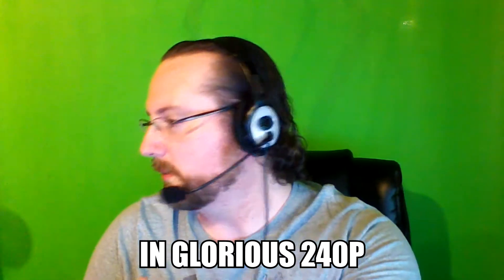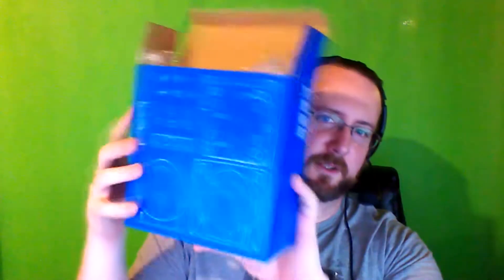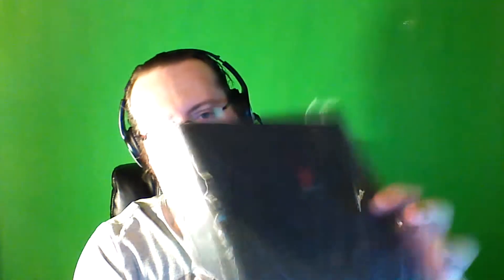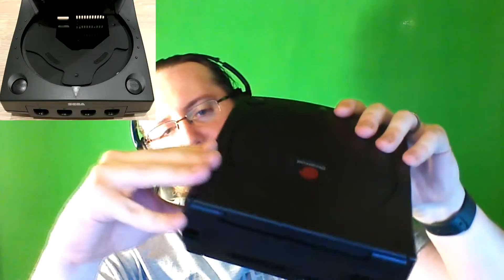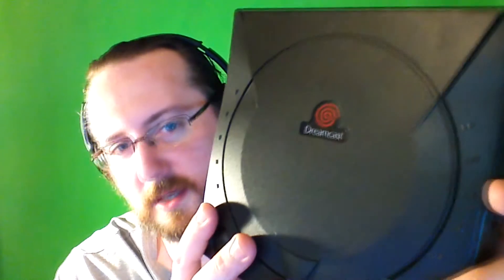Sega Dreamcast Project: Custom Black Shell / GDEMU (Intro)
What's up all! It's been a while! I wanted to work on a simple project, so I decided to purchase a custom all black shell for the Sega Dreamcast, purchase a non working console, and eventually install a GDEMU.

This is a multipart series where I go through the process of moving the guts of a standard Dreamcast to the black shell, then installing the GDEMU. I also do a few other little things here and there.

I plan to add a few bells and whistles in the future. This video is just to introduce the project. Enjoy!

SEGA Dreamcast Console 3rd Party Case Shell Solid Black:

GDEMU Clone Board (Seller I bought mine from)